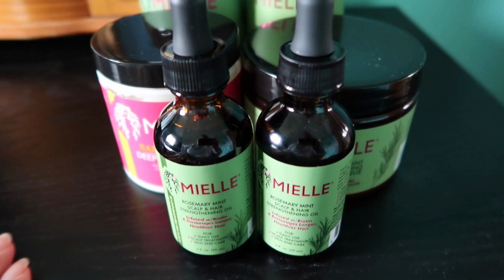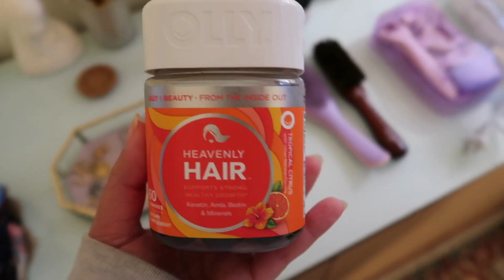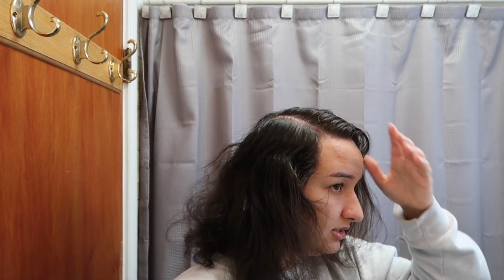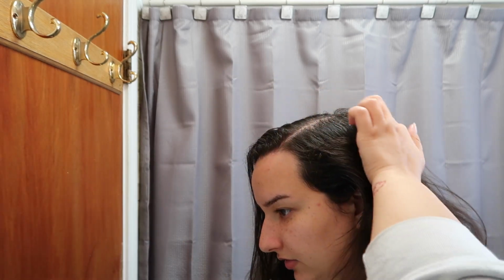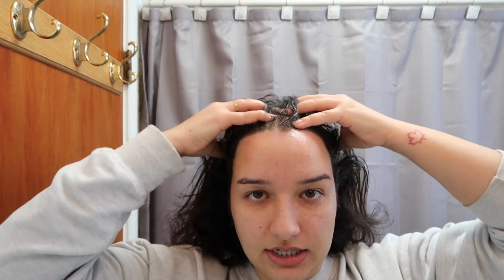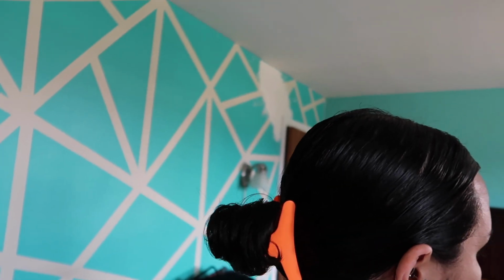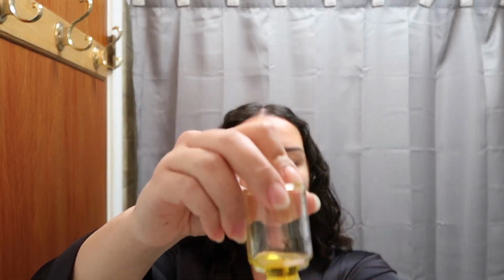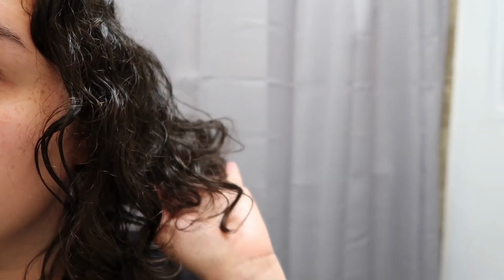Vlogmas Day 7: Hair Growth Routine, Tips, and Using Rosemary Oil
Hello Everyone!

Welcome to Day 7 of Vlogmas! I hope you enjoyed my hair growth hair care routine! My routine is research backed, and backed by me as well as I feel it works well! Do what works for you, and I hope this video helps!

All music is from uppbeat unless otherwise noted.